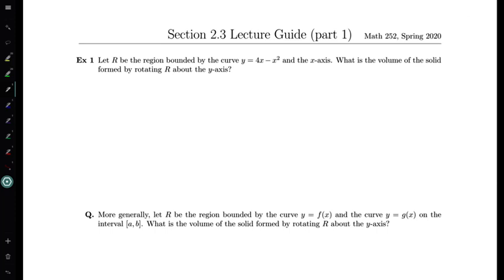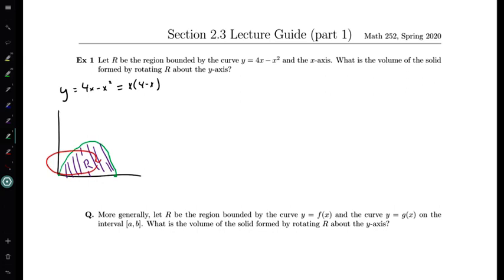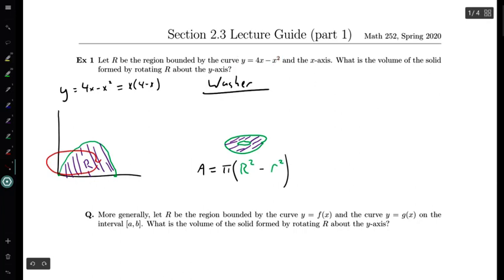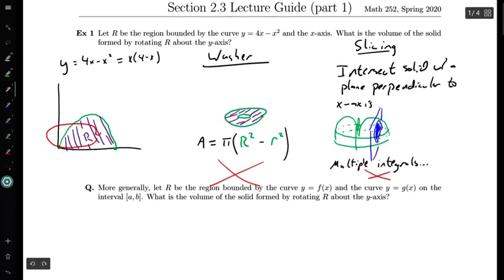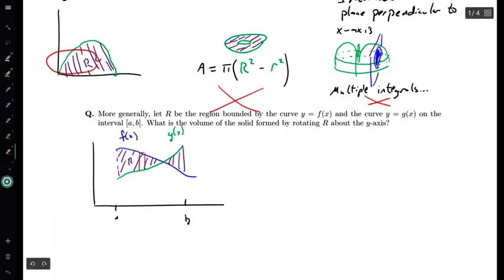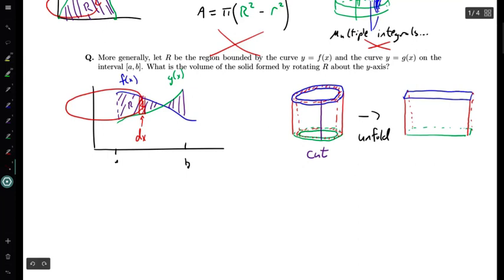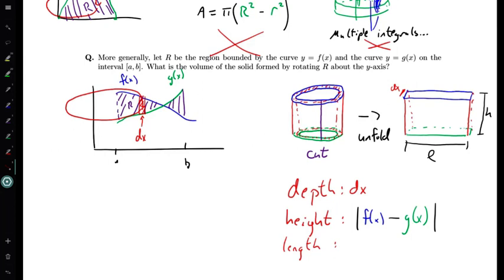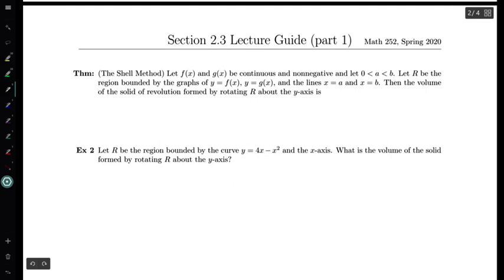43: The Shell Method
We learn a different method for computing volumes of solids of revolution, called the shell method.  We see why the shell method helps us in cases where the washer method is tricky and we learn why the formula for the shell method is what it is.